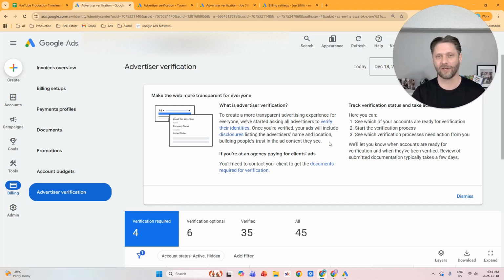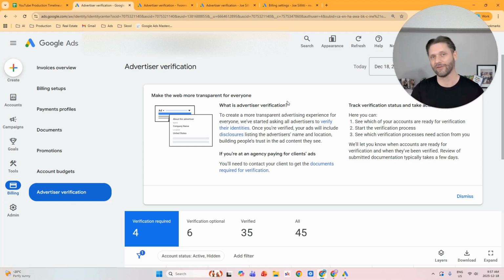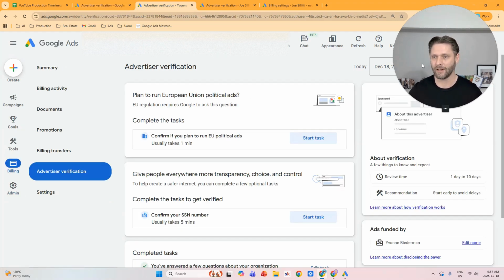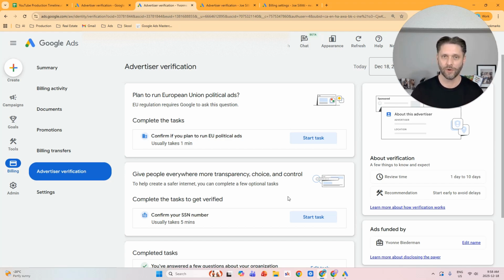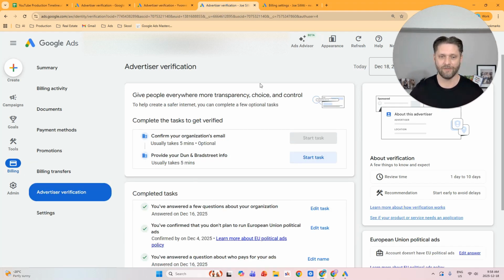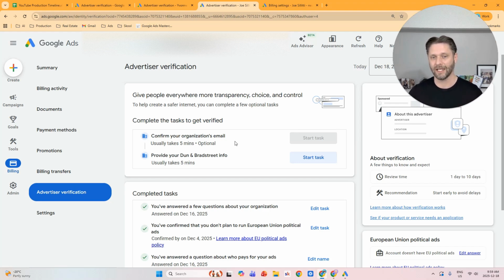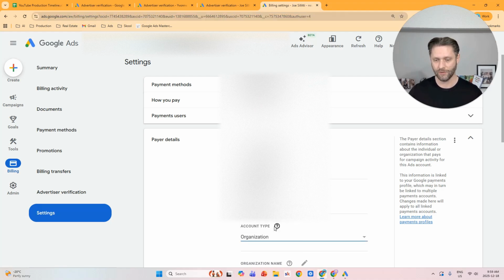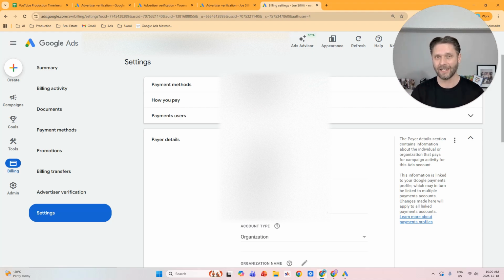Google Ads Advertiser Verification Is NOW Mandatory (Do This To Avoid Ad Suspension)